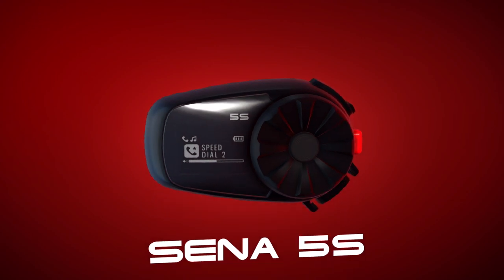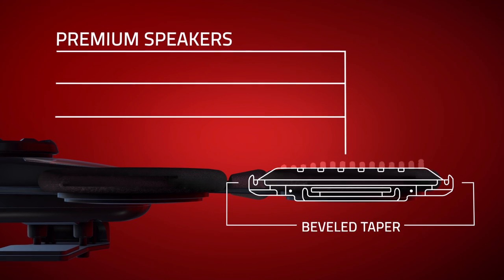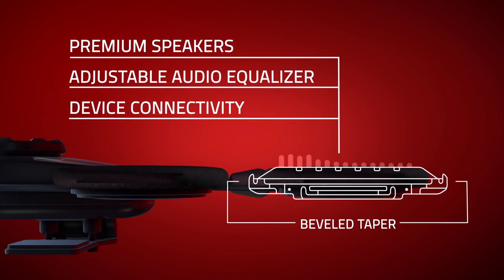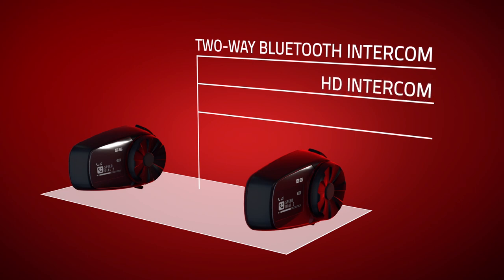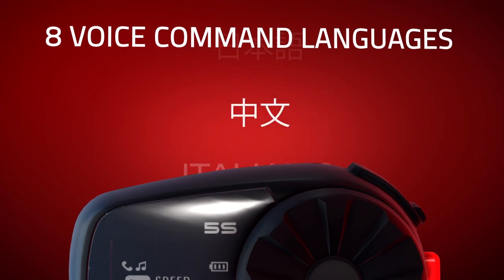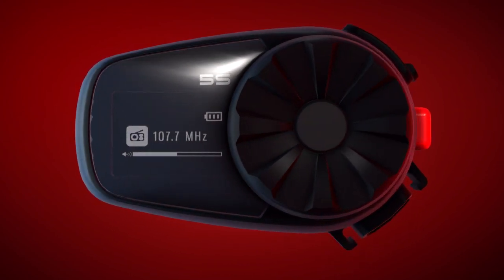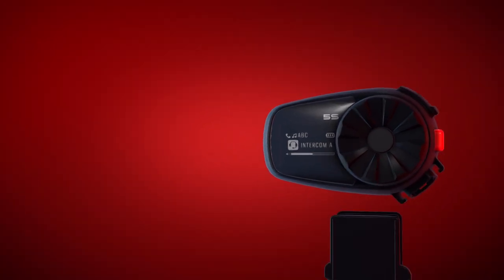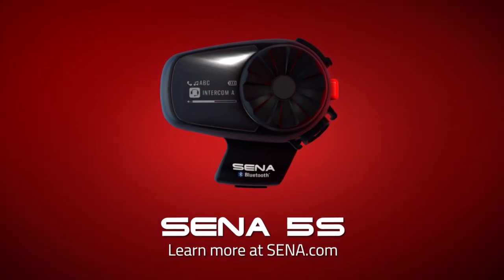The Sena 5S: 2-Way Motorcycle Communication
The 5S is an update on a Sena Classic! The 5S is born from the original Sena SMH5, which has been keeping riders connected for over a decade. The updated 5S puts a new spin on the original SMH5, with Bluetooth® 5, HD speakers,  and a sleek LCD display for visual confirmation of the device’s settings.